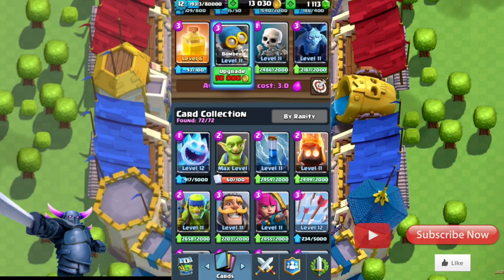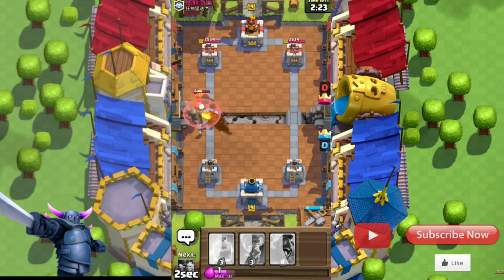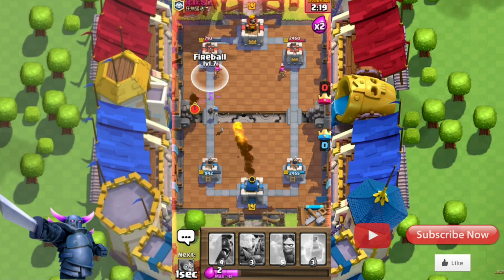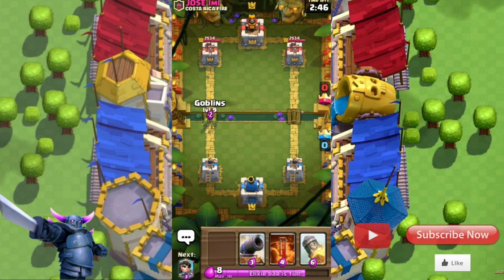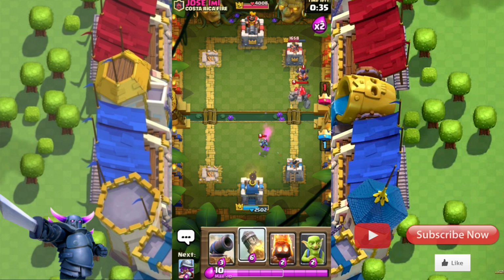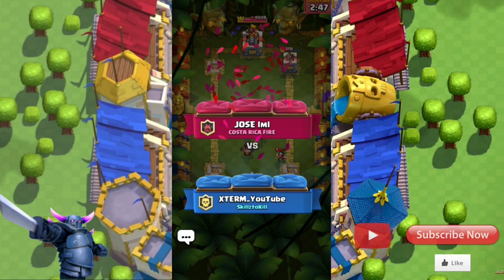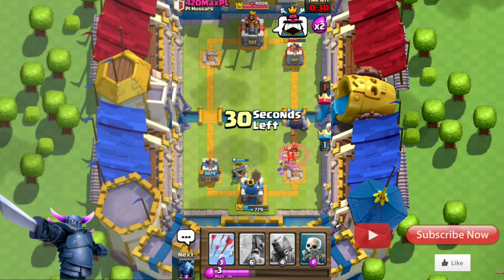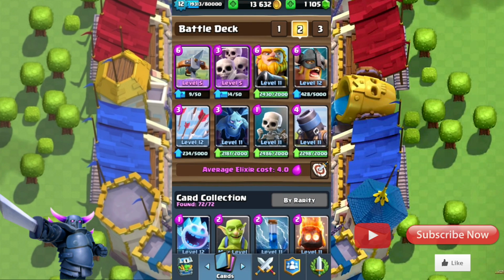Clash Royale - Clash Bonanza EP#5 - MOST HATED DECK!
Awesome game play cringeworthy moments 2 wins and a close comeback a heal spell fail.